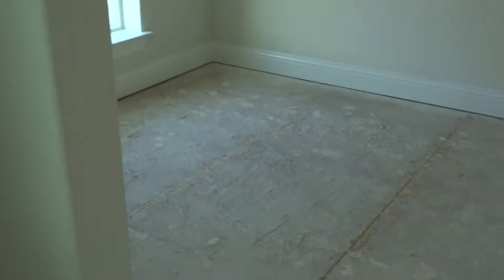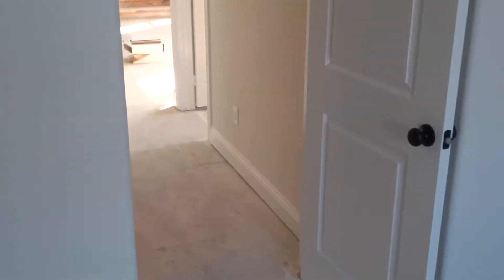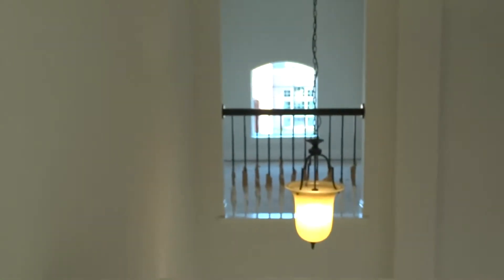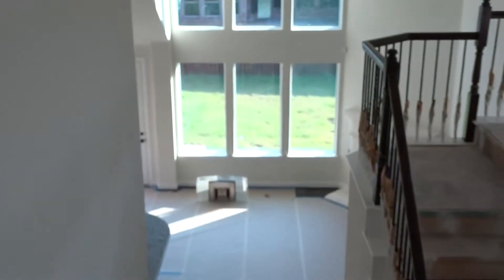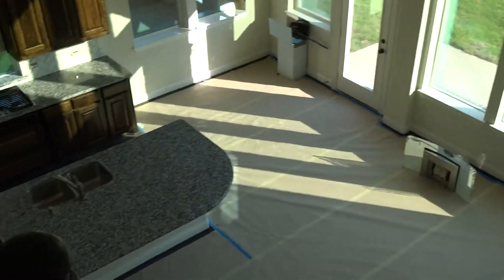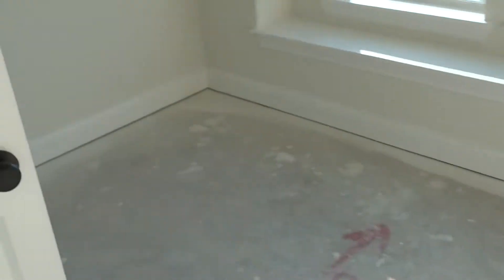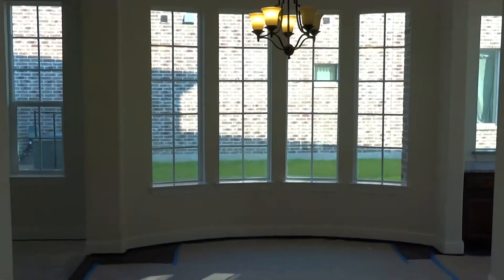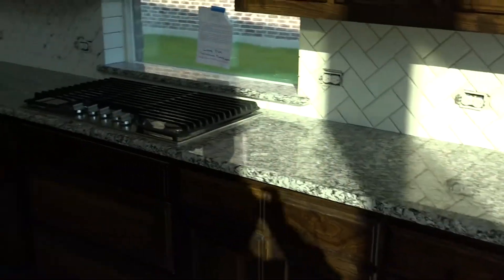124 Turks Cap Trail video tour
This is an Alexandria II Grand Homes inventory home in Wylie Tx.